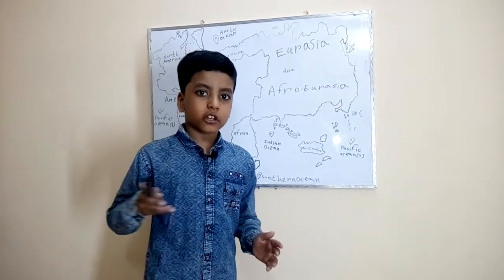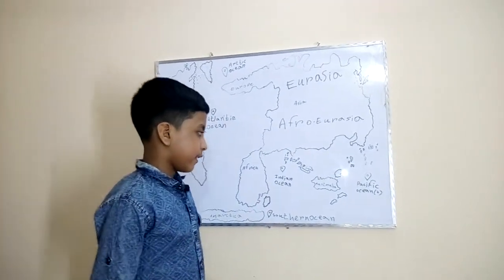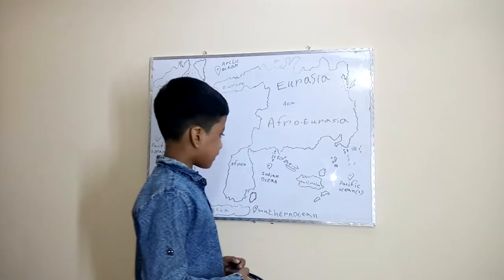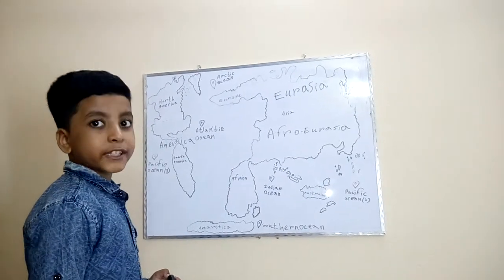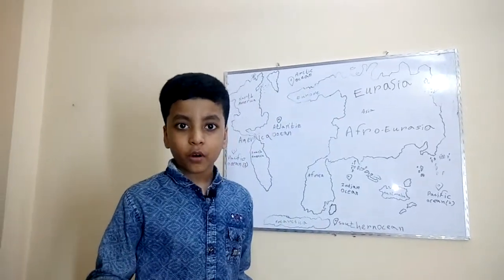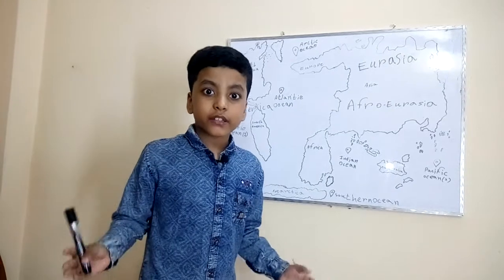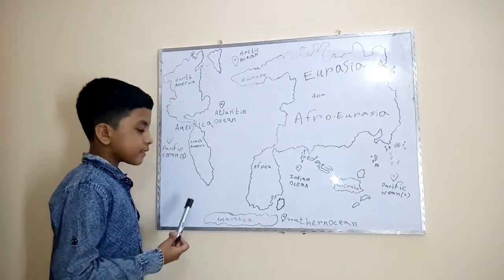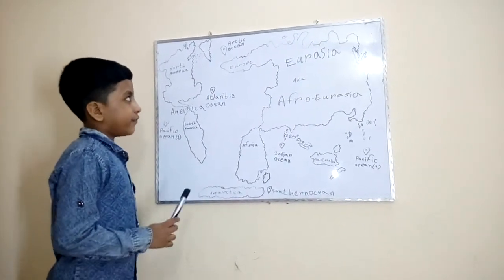oceans, continents, supercontinents of the earth 🌎 Part 1 - samiun Alim saad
Saad,  a master of learning I think. and in this video his going to teach us about the oceans, continents, supercontinents of the earth 🌍.